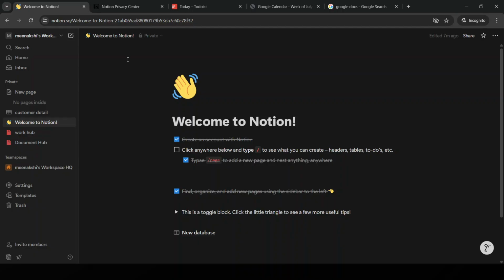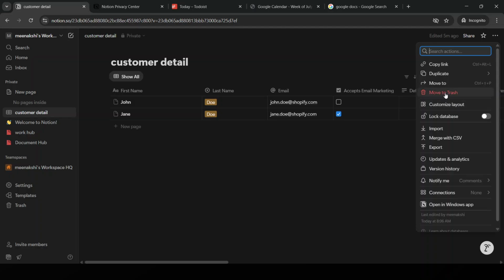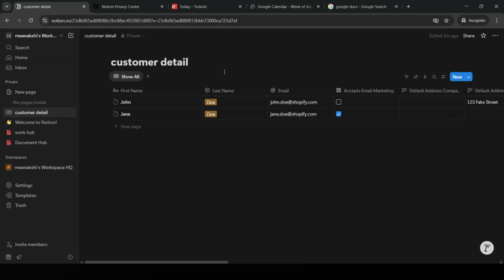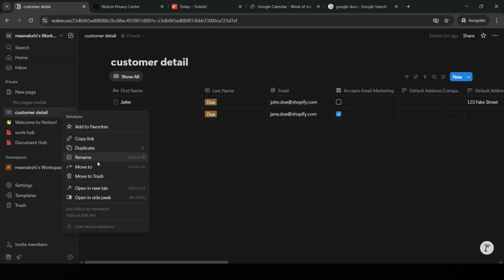How to Delete a Workspace in Notion 2026 (Step By Step)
Learn How to Delete a Workspace in Notion in this video.

In This Video, We'll Show You 👇
Delete Notion Workspace
Notion Workspace Deletion
Notion Workspace Removal
Remove Workspace Notion
How To Remove Workspace In Notion
Notion Tutorial
Notion Guide
Notion Tips
Notion Help
Notion Workspace
Delete Workspace
Notion
Workspace Deletion
Remove Workspace
Notion Delete Workspace
Notion Remove Workspace
How To Delete Notion Workspace
How To Remove Notion Workspace
Notion Workspace Tutorial
Notion Workspace Guide
Notion Workspace Tips